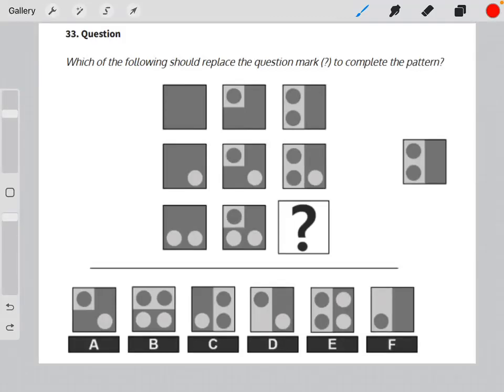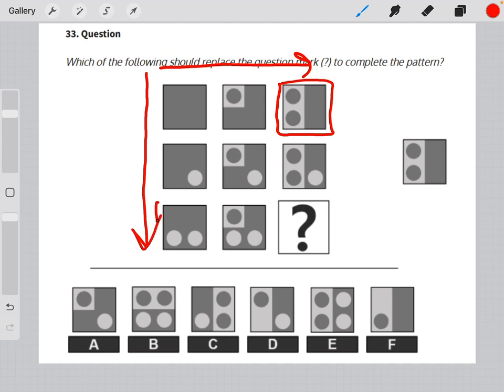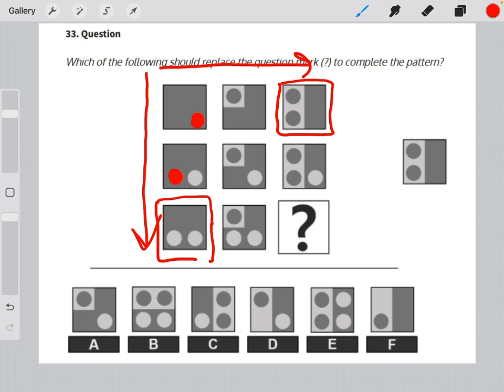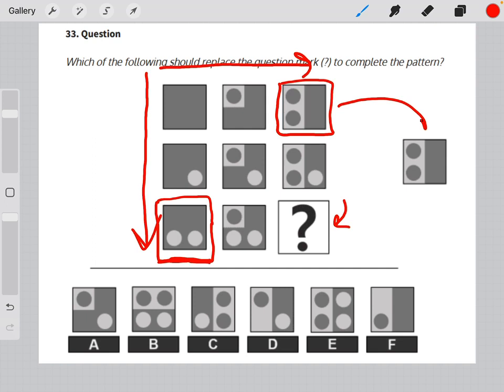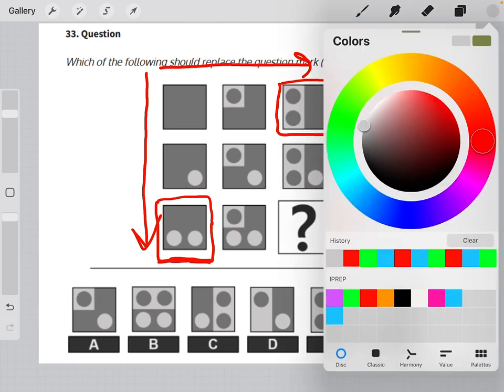Matrices Practice Test 1 Solution 33